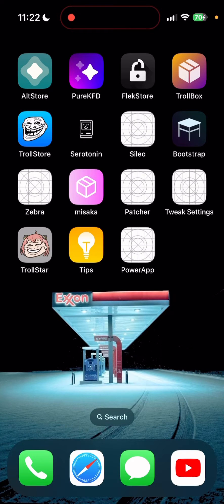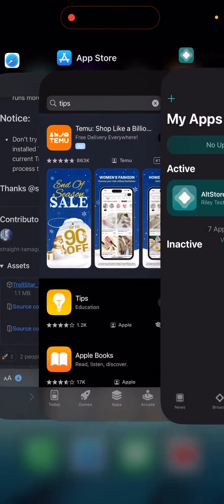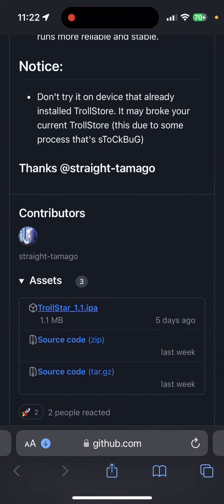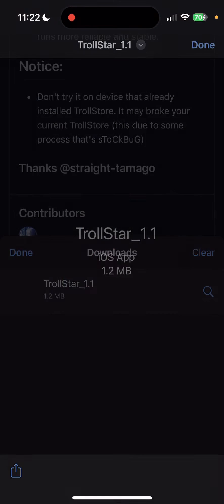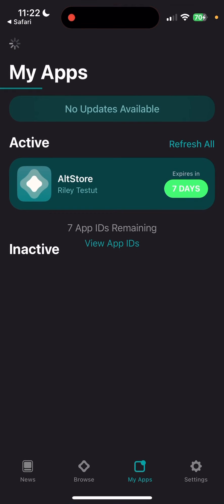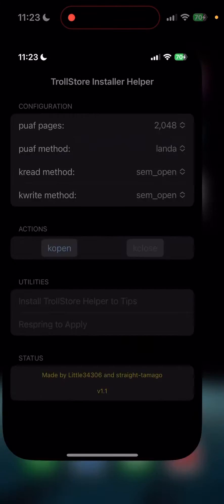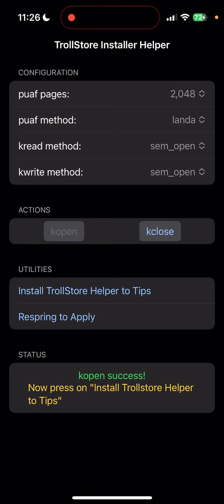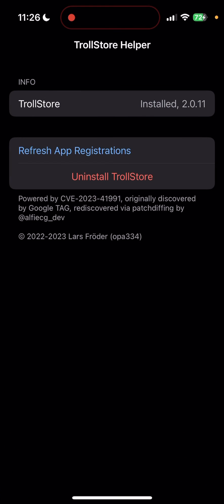How to Install TrollStore on iOS 16 - 16.6.1 A12+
All the things that I use⬇️

AMEX Gold 100,000 Points referral bonus- BEST OFFER AMEX Gold 100,000 Points referral bonus- Best offer

4x points for dining
4x points for groceries
3x points for flights
$100 Resy Credit
$120 dining credit
$120 Uber credit
$84 Dunkin credit
AMEX Gold 100,000 Points referral bonus100K referral after $6k spend.
How to Install TrollStore on iOS 16 (No Jailbreak)

Hi guys, today we will learn how to install trollstore on ios 16 without jailbreak | How to install TrollStore iOS 16 | TrollStore Install iOS 16 | iOS 16 TrollStore | alternative trollstore for ios 16.

Iphone 15 pro

Airpods pro